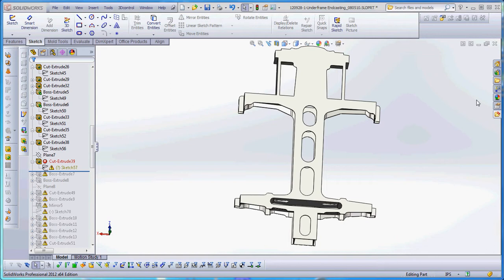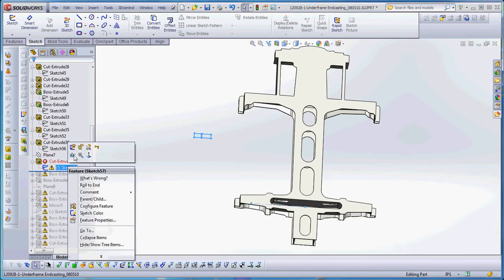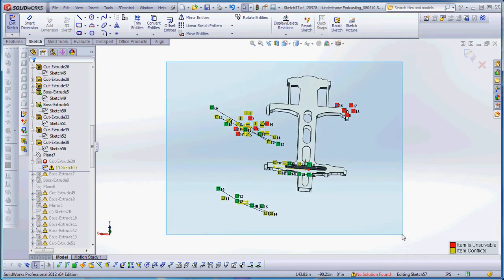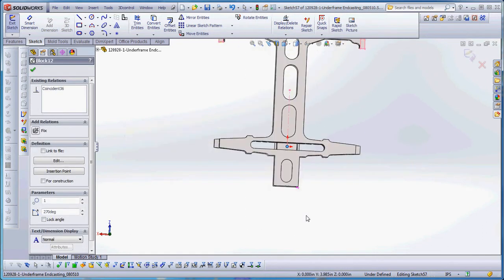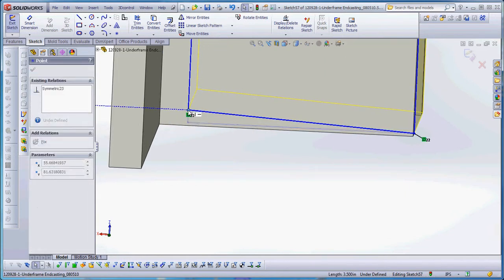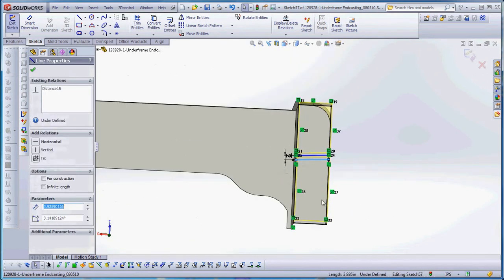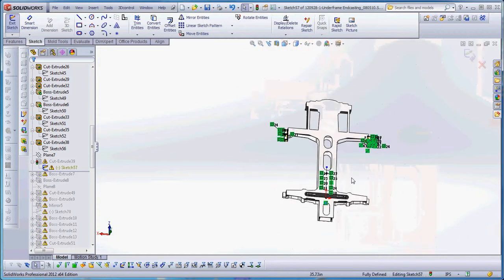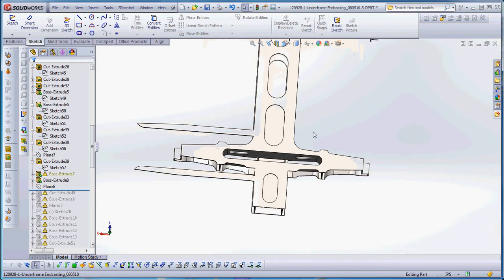Fixing Invalid Sketch Geometry using Sketch Blocks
SolidWorks, Using Sketch Blocks to Fix Invalid Sketch Geometry.  This video demonstrates how to fix invalid or over defined sketch geometry caused when the model had to be reoriented referencing the original SolidWorks planes.  In this over defined sketch of a feature, a Sketch Block was used to incorporate all of the existing sketch geometry.  Then it was rotated, moved then exploded resulting in the removal of all of the invalid or over defined relations.  The resulting sketch geometry also had all of its internal sketch relations intact and with a few additional exterior relations added the sketch and resulting feature were fixed.